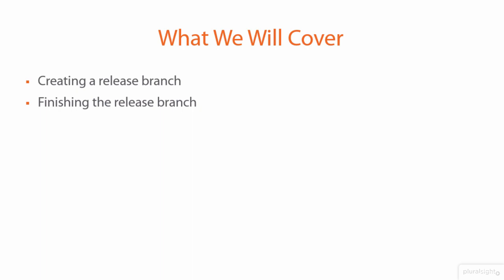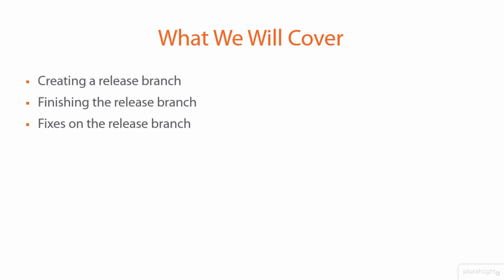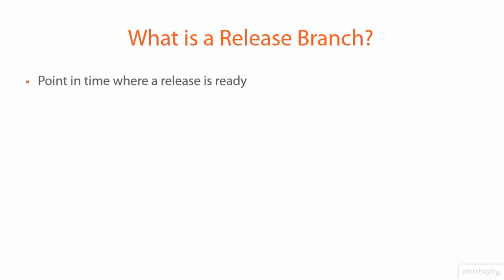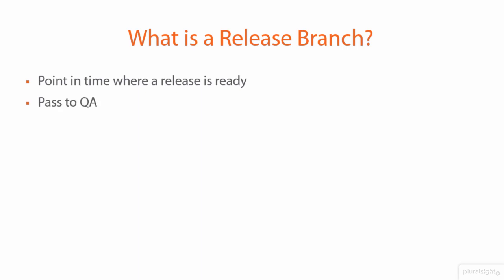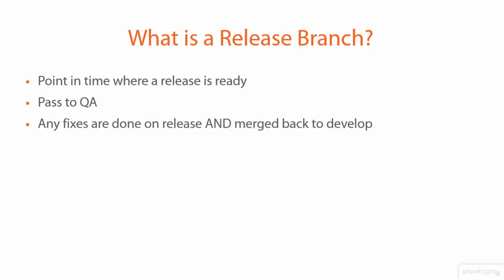03 01 Introduction